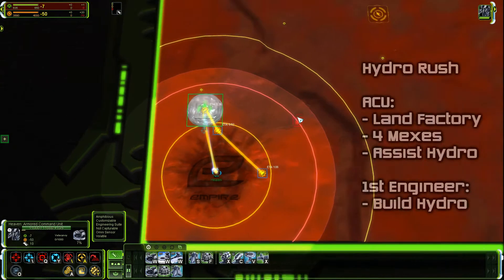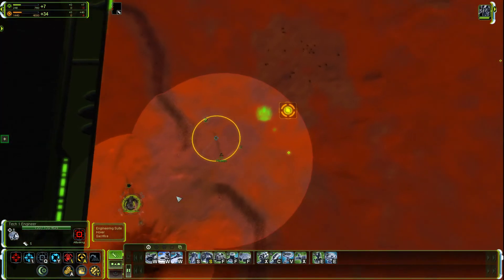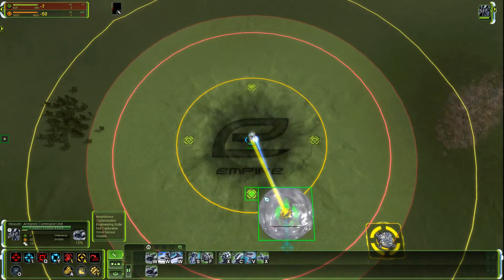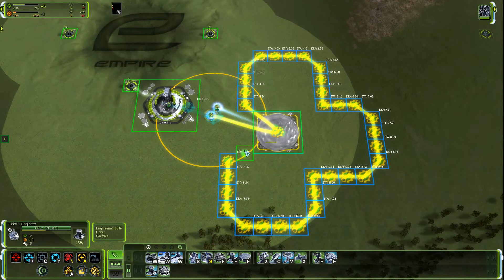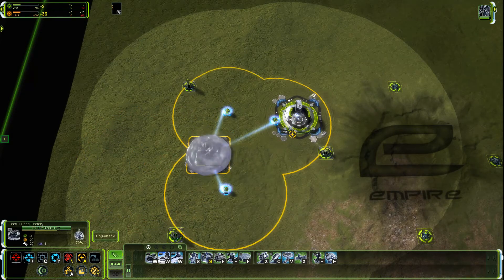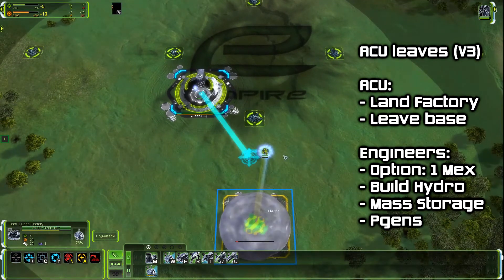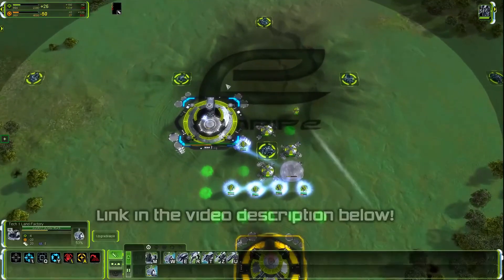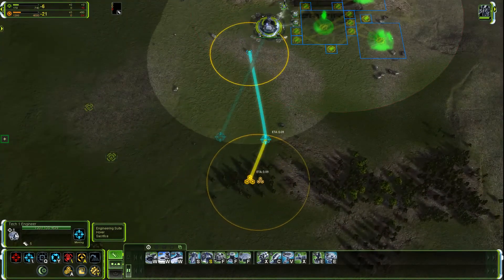Modified Hydro Rush - FAF Tutorial 3 - Supreme Commander Forged Alliance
Learn how to modify your Hydro Rush for various maps and situations:

00:00 Standard Hydro Rush
00:40 Modified Hydro Rush for Distant Hydro
01:01 Modified Hydro Rush for Distant Hydro w/ Tank or LAB first
01:24 ACU leaves base (4 Mex version)
02:10 ACU leaves base (no Mex version)
03:03 ACU leaves base (close & abundant reclaim version)
04:05 Alternatives to Hydro Rush

／人◕‿‿◕人＼ Feed me!